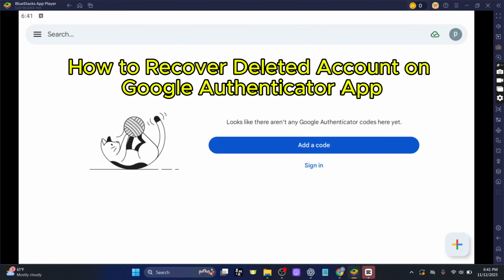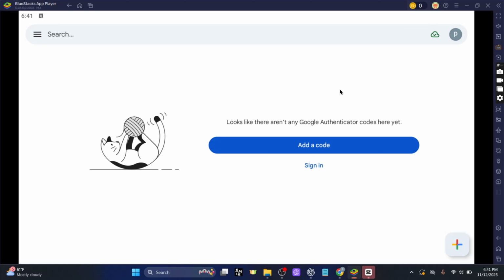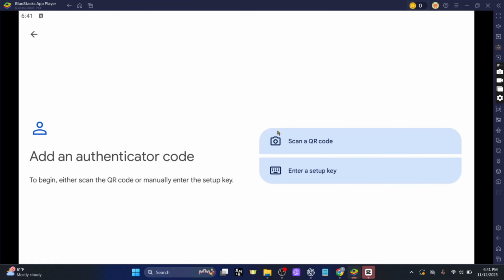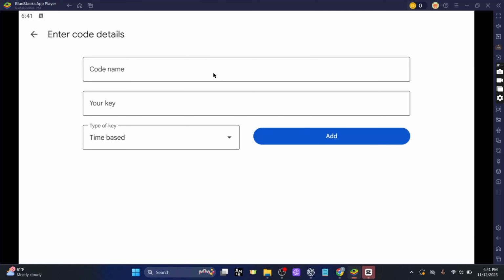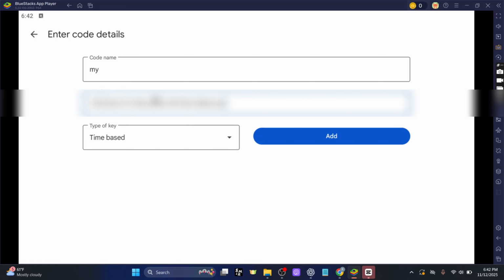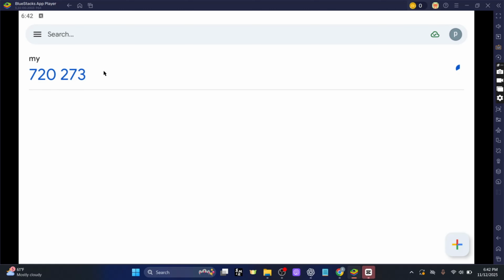How to Recover Deleted Account on Google Authenticator App | Step by Step 2026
In this DelftStack tutorial, you'll learn how to recover a deleted account on the Google Authenticator app step by step.
Losing access to your Authenticator codes can be stressful — but by following this guide, you'll be able to restore your account and regain secure access quickly.

📌 Timestamps (matched to SRT):

⏱ 00:00 - Welcome to the DelftStack tutorial video
⏱ 00:04 - Learn how to recover a deleted Authenticator account
⏱ 00:09 - Losing access to your Authenticator codes
⏱ 00:19 - Go to "Add a code" and click on it
⏱ 00:27 - Choose between scanning QR code or entering setup key
⏱ 00:34 - Enter account name and setup key manually
⏱ 00:46 - Click on Add to restore your account
⏱ 00:53 - Successfully recover deleted Authenticator account

This tutorial shows you exactly how to re-add your deleted Google Authenticator accounts using your backup key or QR code — ensuring you don't lose access to important apps and services.

👉 How to Backup Google Authenticator Codes to Your Google Account